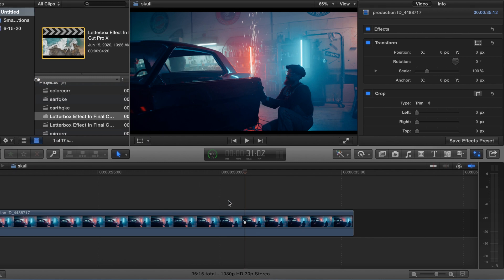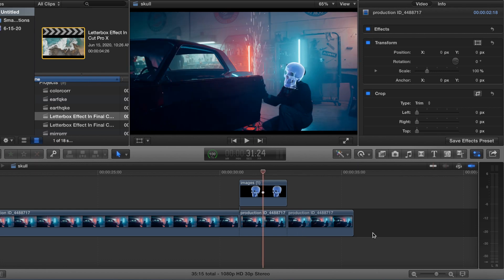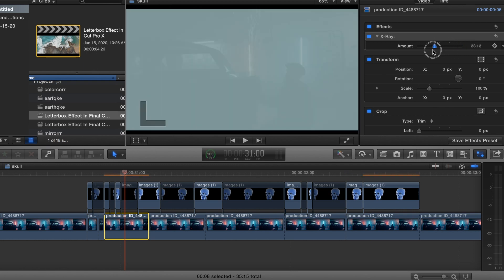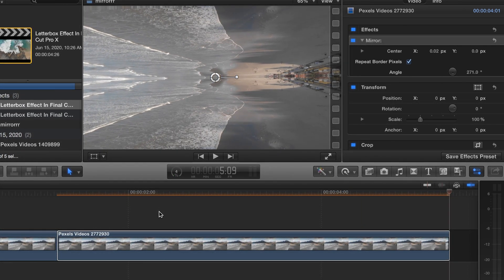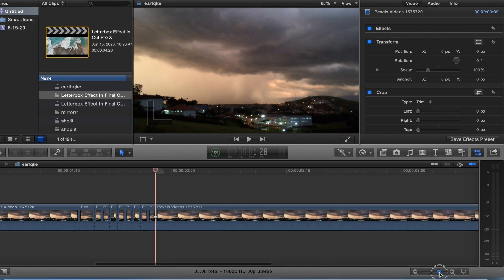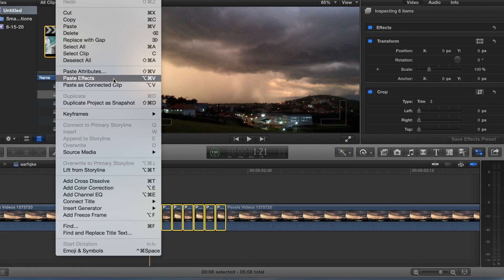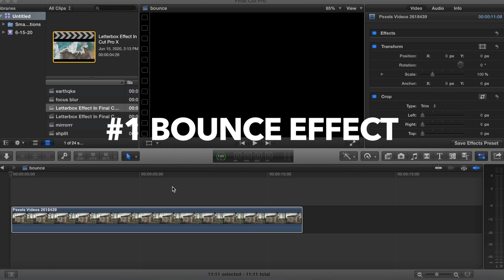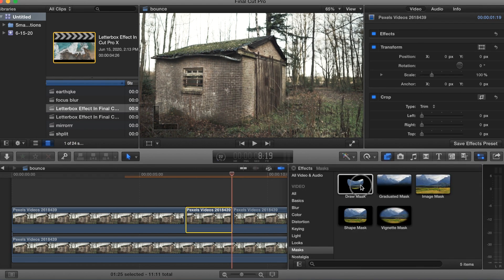Top 10 Music Video Effects In Final Cut Pro X (No Plugins)